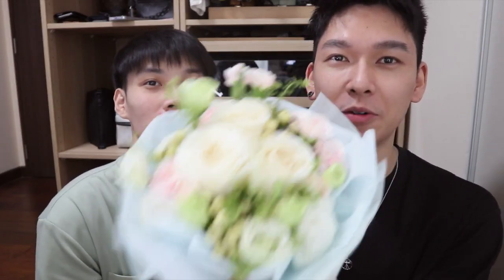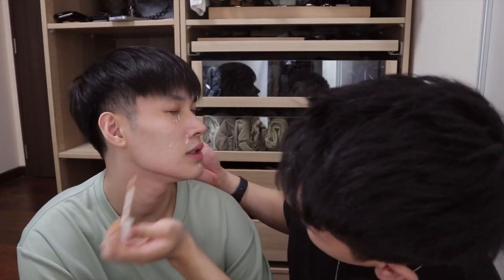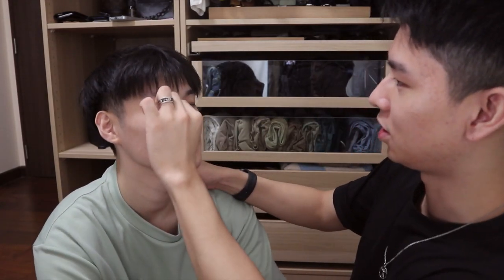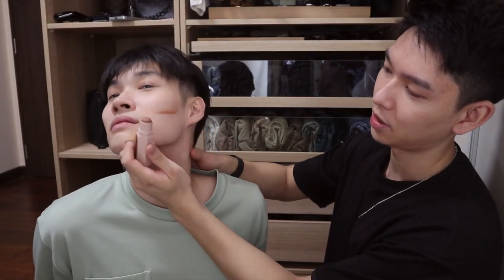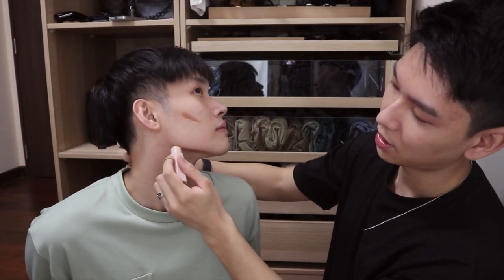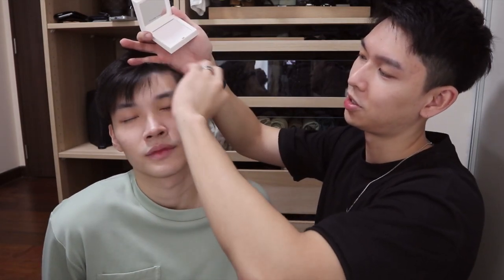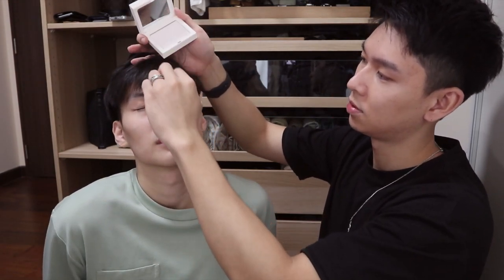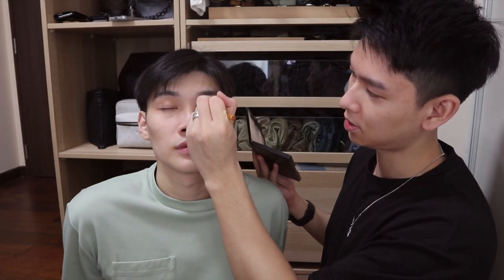He does my makeup | beauty | Harry Kife Series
Hi guys in this video, Harry will be styling Kife instead.